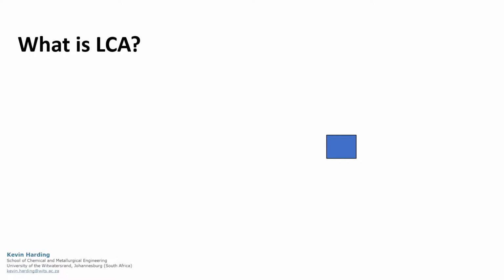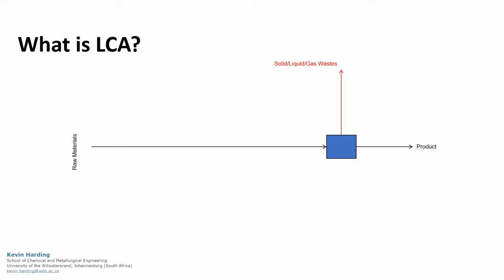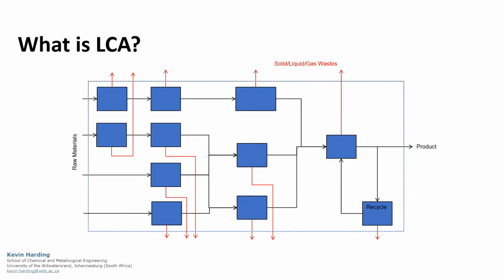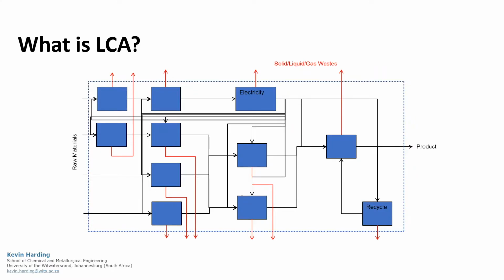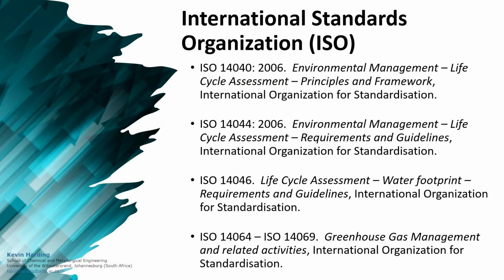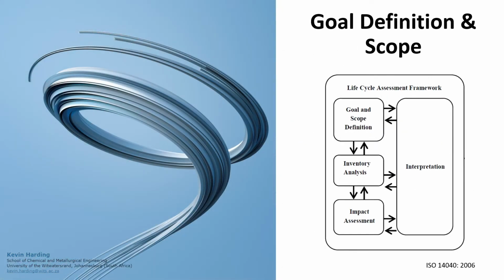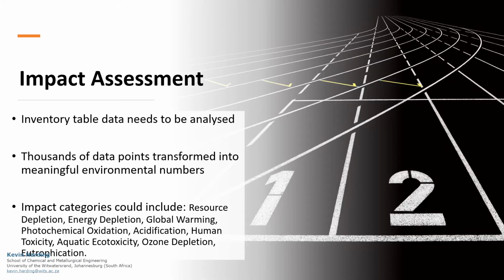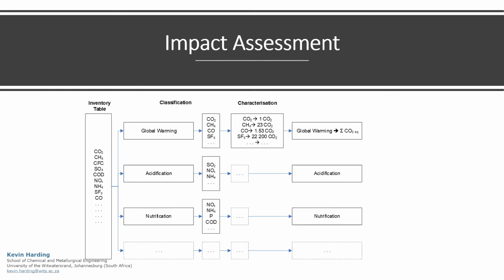Life-cycle Assessment (LCA) [Lecture]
The twelfth video in a series of very (very!) shortened lecture notes for an introductory environmental process engineering undergraduate course.

This video looks at the basics of life cycle assessment (LCA).  The four stages of an LCA, the basics of the ISO standards, system boundaries, and who or why an LCA might be performed.

---CONTENTS---
0:00 - Introduction
0:19 - What is LCA?
1:56 - LCA characteristics
2:16 - Why use LCA?
2:35 - ISO standards
2:51 - LCA framework
3:10 - Goal and scope definition
3:19 - Inventory analysis
3:34 - Impact assessment
3:50 - LCA calculation

As taught at the University of the Witwatersrand, Johannesburg, School of Chemical and Metallurgical Engineering.

Selected (Harding et al) research related to this video:
Botha & Harding (2024). Significance of international life cycle data in South African extended producer responsibility.

Goga et al (2023). A lifecycle-based evaluation of greenhouse gas emissions from the plastics industry in South Africa.

Qalase & Harding (2022). Eco-efficiency assessment of pork production through life-cycle assessment and product system value in South Africa.

Ugwu et al (2022). Comparative life cycle assessment of enhanced anaerobic digestion of agro-industrial waste for biogas production.

Mdhlluli & Harding (2021). Comparative life-cycle assessment of maize cobs, maize stover and wheat stalks for the production of electricity through gasification vs traditional coal power electricity in South Africa.

Phathutshedzo & Harding (2021). Environmental performance of extended activated sludge and sequential batch reactor using life cycle assessment.

Harding et al. (2021).  Status and prospects of life cycle assessments and carbon and water footprinting studies in South Africa.

Harding & Harrison (2020).  Generic flowsheeting approach to obtain material and energy data for life-cycle assessment of cellulase production (submerged fermentation).

Harding (2019).  And now to confuse you! How is the public expected to understand water footprinting metrics?

Harding (2019).  The motivation behind the papers “Availability of life-cycle assessment studies in (different countries)”, IJLCA, 24, 10, 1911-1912.

Ladenika et al. (2019).  Assessing the availability of life cycle assessments in Austria.

Croft et al. (2019).  Review: the availability of life-cycle studies in Sweden.

Harding, Dennis, Harrison (2018).  Generic flowsheeting approach to generating first estimate material and energy balance data for Life Cycle Assessment (LCA) of Penicillin V production.

Bodunrin et al. (2018).  The availability of life-cycle assessment, water footprinting, and carbon footprinting studies in Brazil.

Engelbrechtet et al (2018).  A discussion on the availability of life-cycle assessment studies in New Zealand.

Burman et al (2018).  Review: life-cycle assessment, water footprinting, and carbon footprinting in Portugal.

Osman et al (2017).  Application of the water footprinting method and water accounting framework to a base metal refining process.

Maepa (2017).  Review: life cycle assessments in Nigeria, Ghana, and Ivory Coast.

Pfister et al (2017).  Understanding the LCA and ISO water footprint: A response to Hoekstra (2016) “A critique on the water-scarcity weighted water footprint in LCA”.

Haggard, Sheridan, & Harding (2015).  Quantification of water usage at a South African platinum processing plant.

Ranchod et al (2015).  Assessing the blue-water footprint of an opencast platinum mine in South Africa.

Harding (2013).  A technique for reporting Life Cycle Impact Assessment (LCIA) results.

Harding et al (2008).  A Life-Cycle comparison between inorganic or biological catalysis for the production of biodiesel.

Harding et al (2007).  Environmental analysis of plastic production processes: Comparing petroleum-based polypropylene and polyethylene with biologically based Poly-b-hydroxybutyric acid using Life Cycle Analysis.